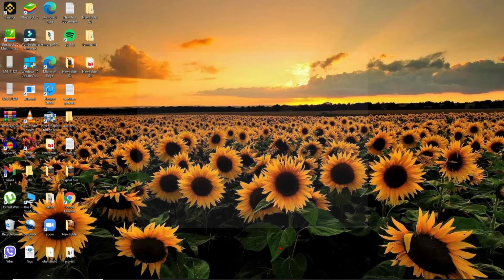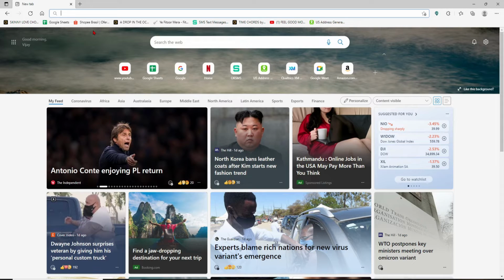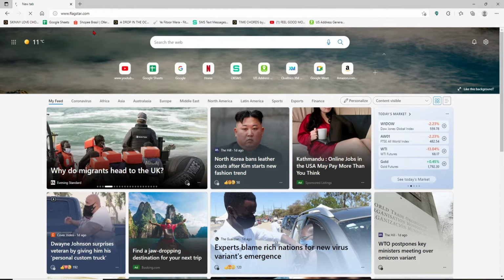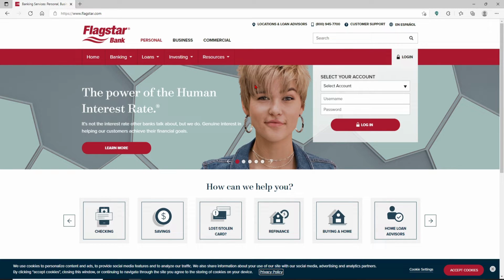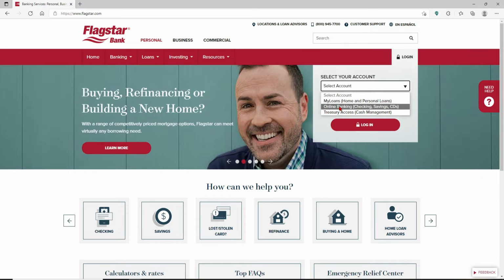How to Login Flagstar Online Banking Account 2021?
Don't want to go through the hassle of trying to figure out how to login and signin online banking?
Watch this video as I show you step by step instructions on how to get started with Flagstar Bank Online.

1) Click on the "Login" button at the top right of the page
2) Enter your username and password
3) Click on "Log In"